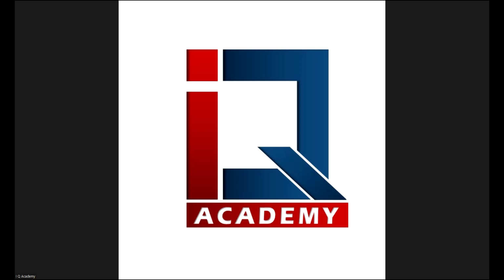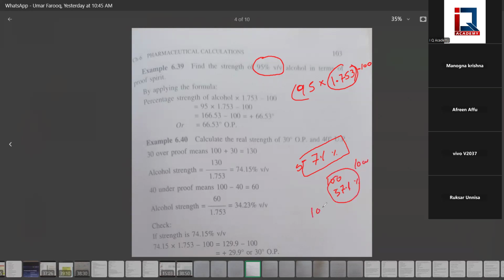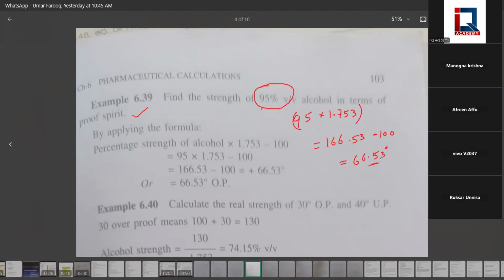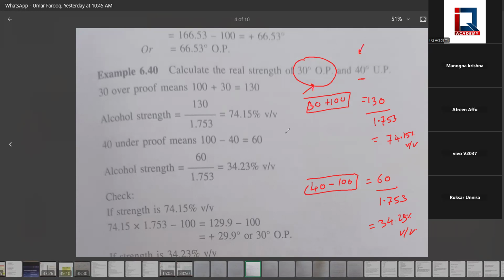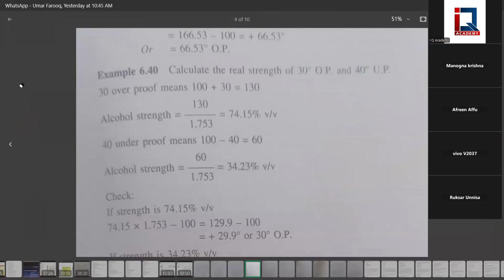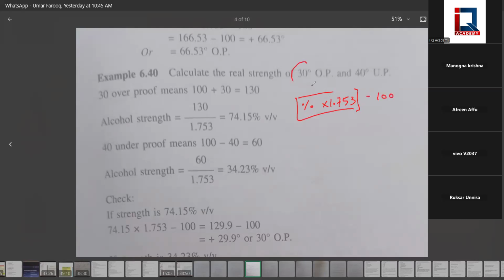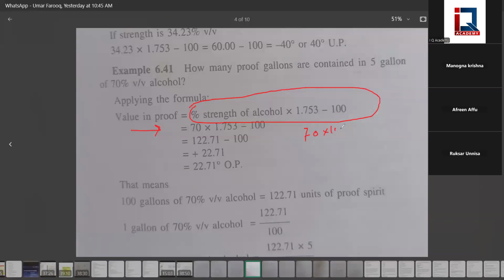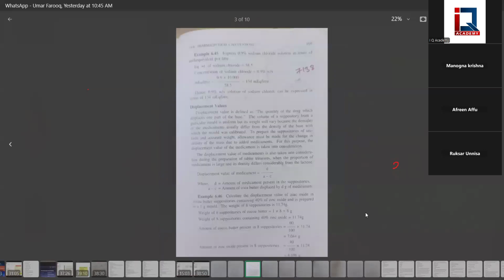Proof spirit calculations